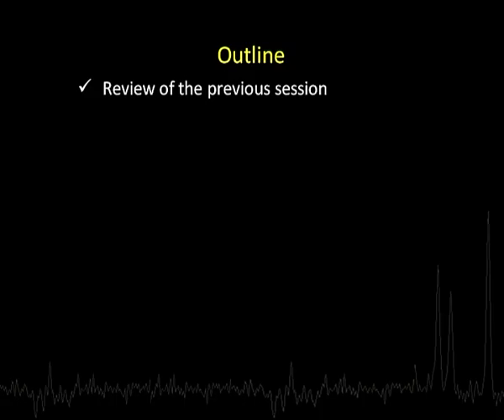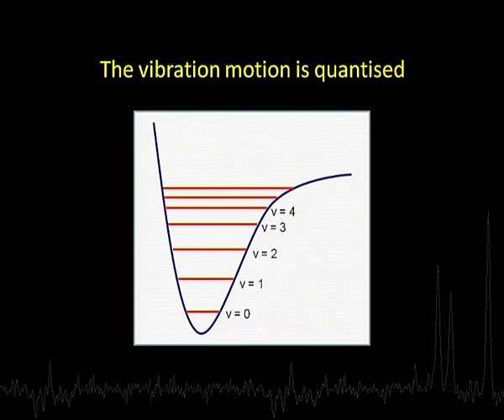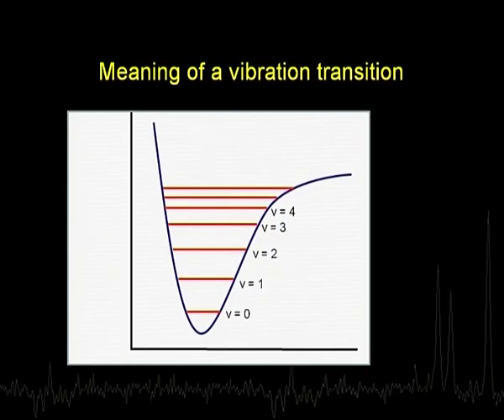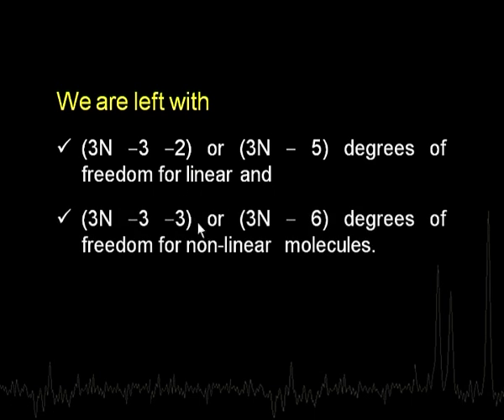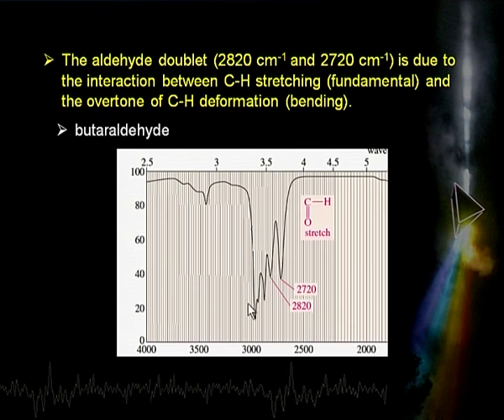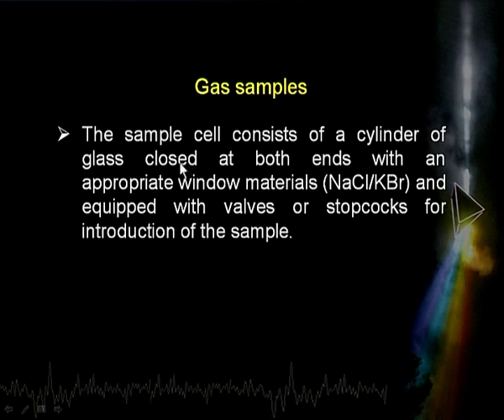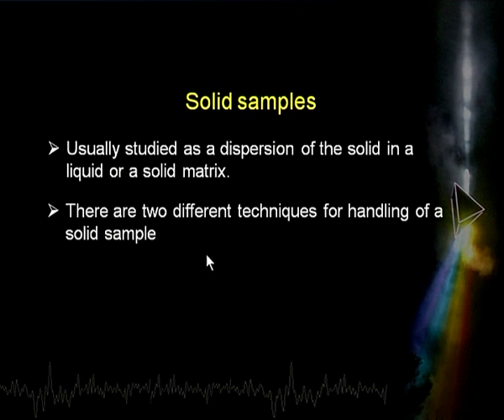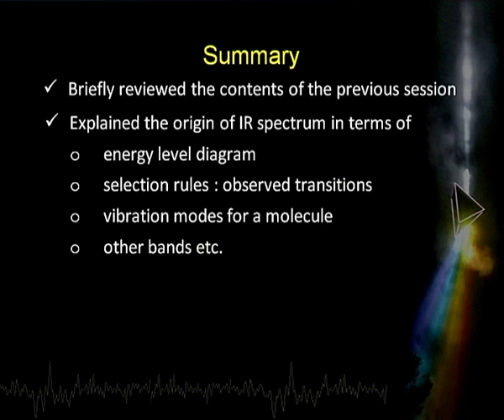Application of Spectroscopy to Simple Organic Molecules -7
Courses: Chemistry-6 (Organometallics, Bio-inorganic Chemistry, Proteins and UV-IR Spectroscopy)